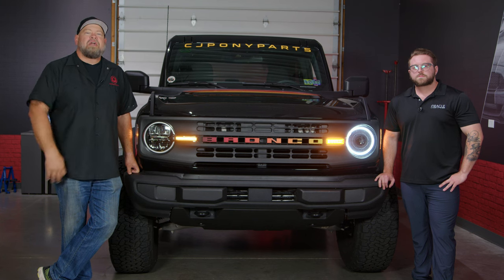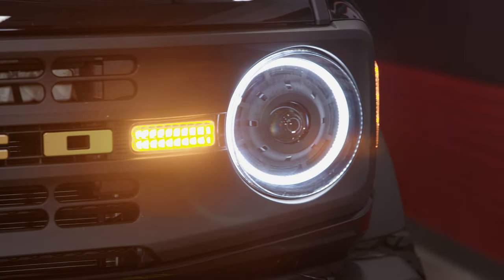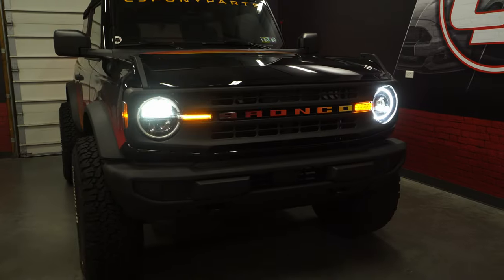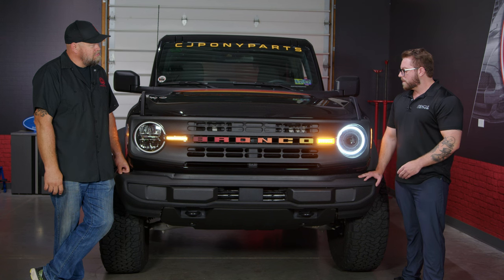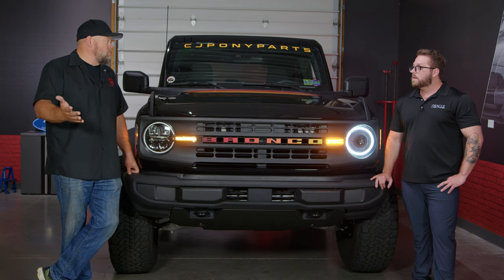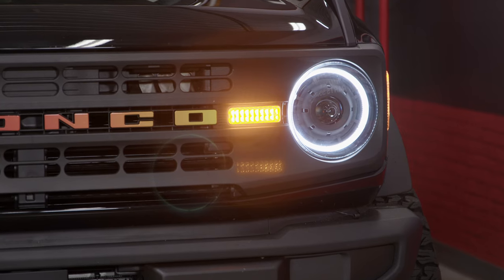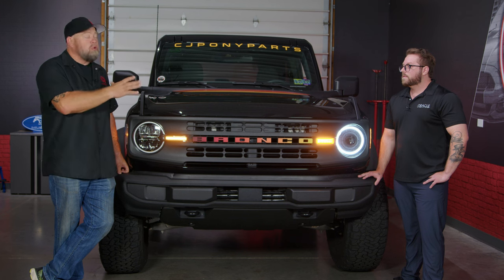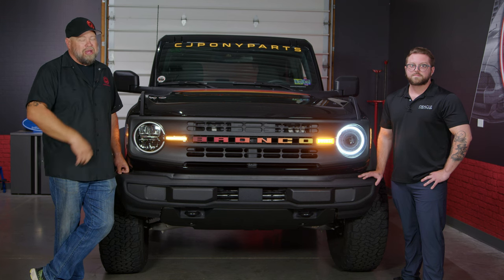Oracle Lighting LED Oculus Headlights For 21+ Ford Bronco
🛠️ Download our free guide: The tools you need to work on your off-road rig!

Oracle Lighting stopped by to show us there brand new headlights for the 21+ Ford Bronco, they are a defently a nice upgrade from the factory head lights. Click the link below to pick up a set today!